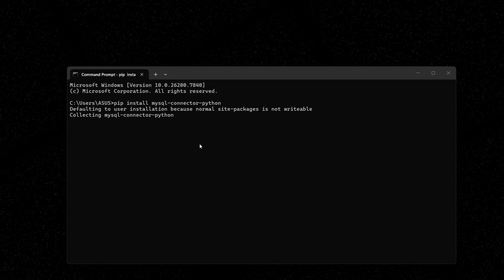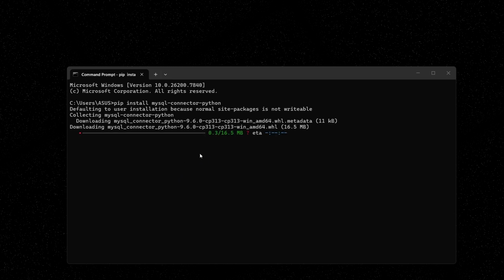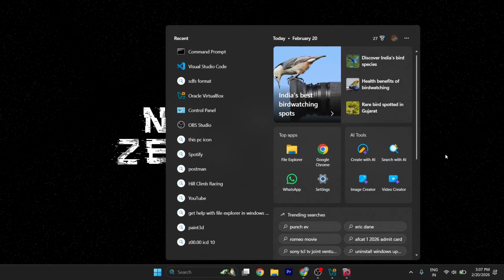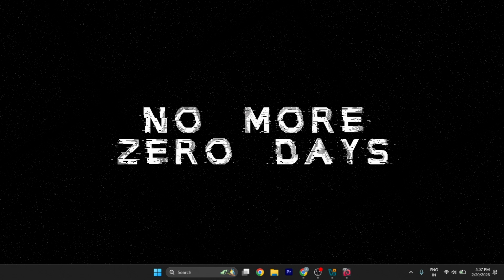How to Connect Python to MySQL mysql connector